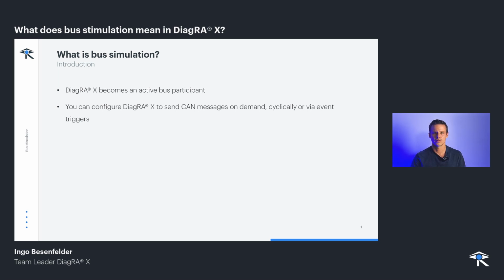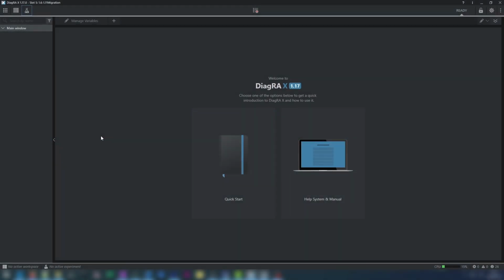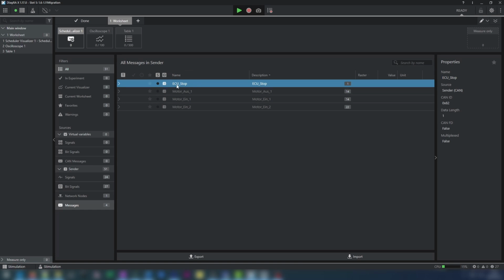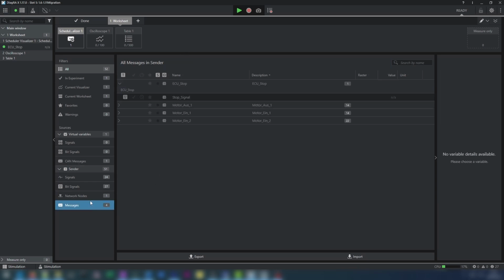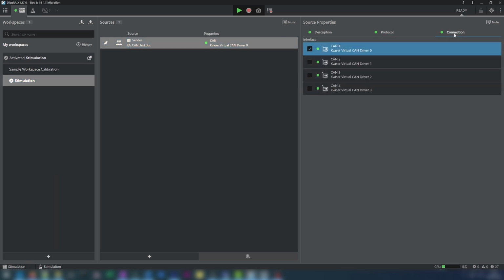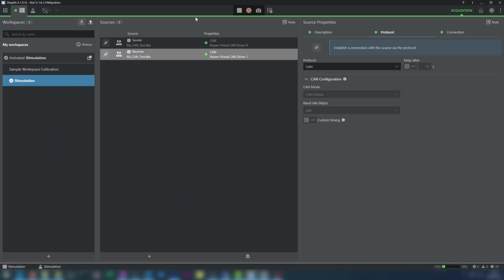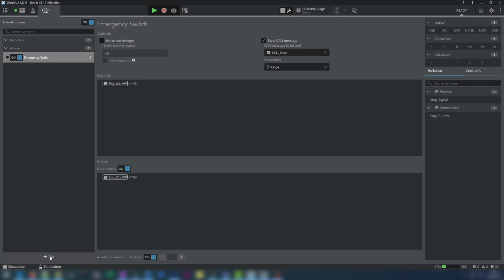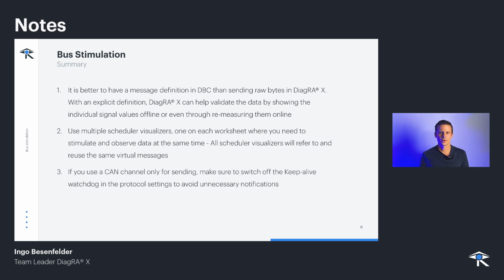DiagRA® X - How to perform bus stimulation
DiagRA® X - How to perform bus stimulation presented by our team leader Ingo Besenfelder [RA Consulting]